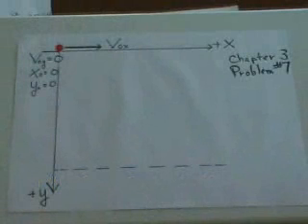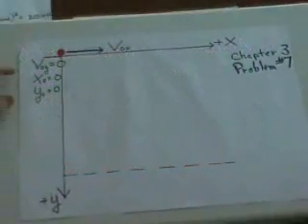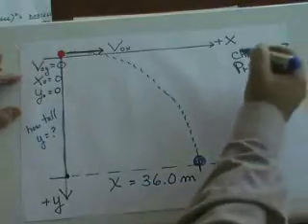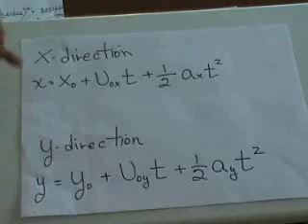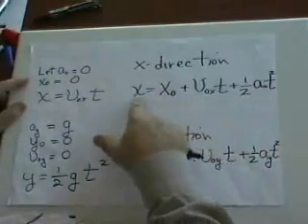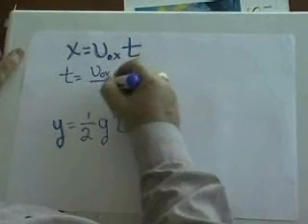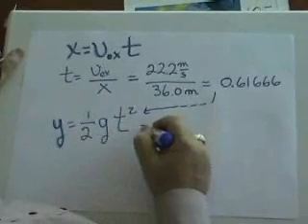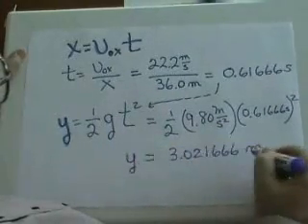Physics Chapter 3 problem 7